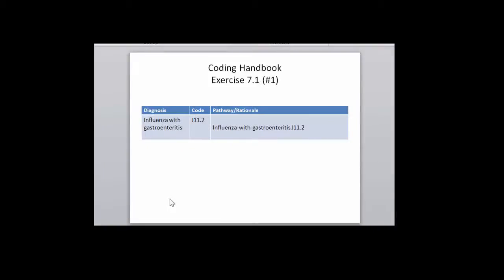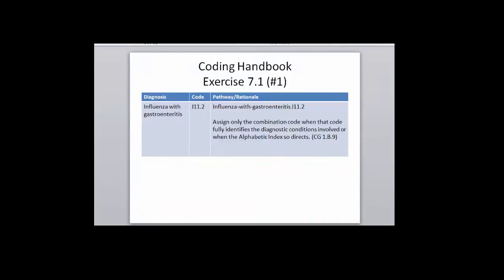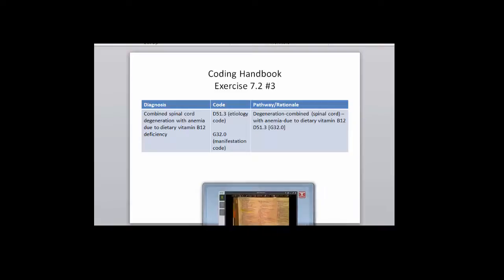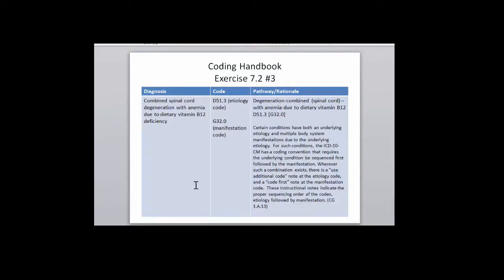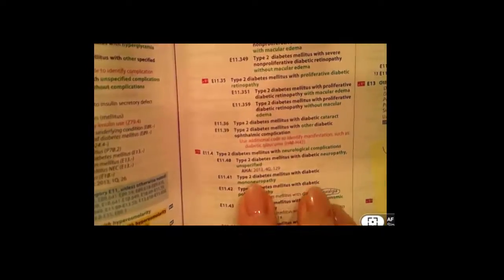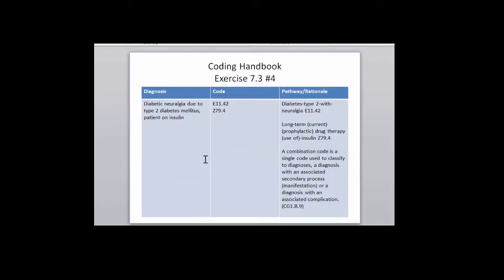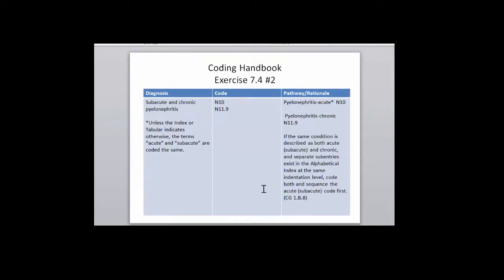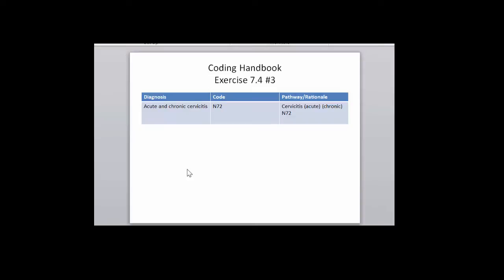Chapter 7 Part 1 Updated 2017 Codebook